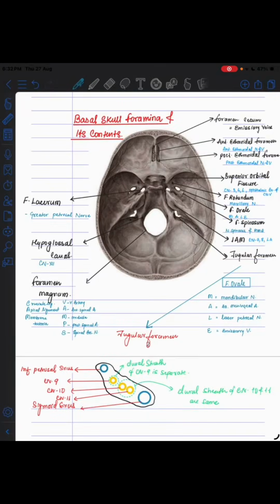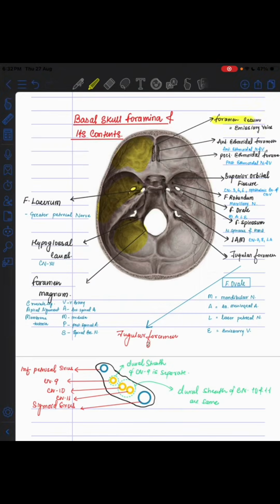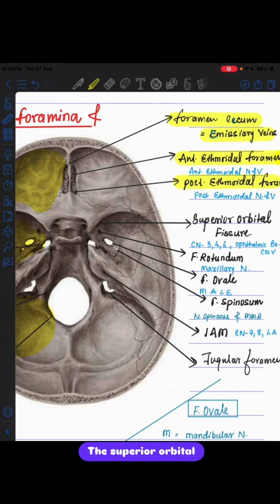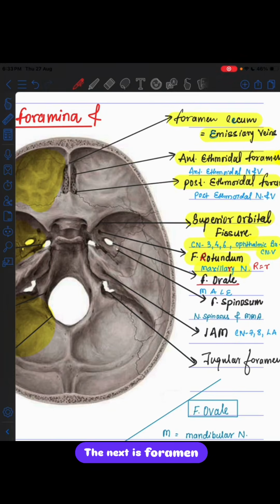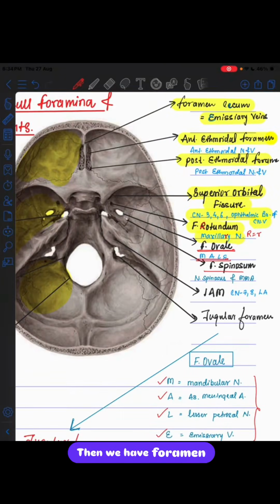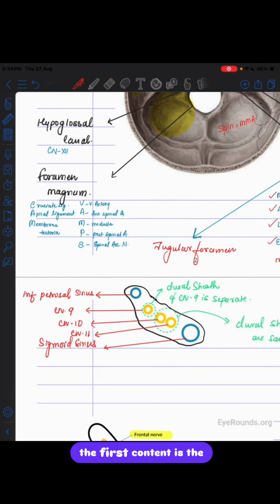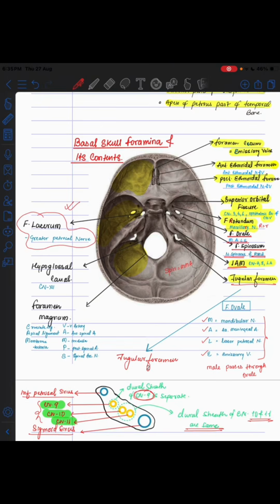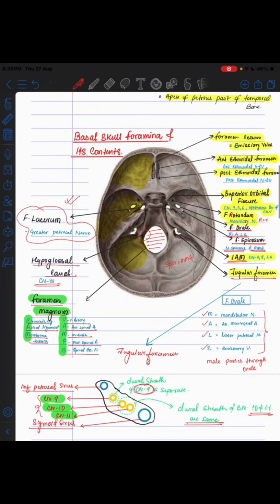Anatomy HeadAndNeckAnatomy FMGE NEETPG INICET MBBS MedicalStudents AnatomyMadeEasy FMG